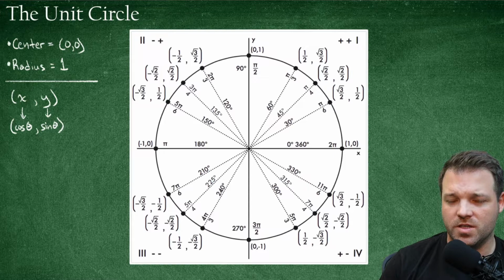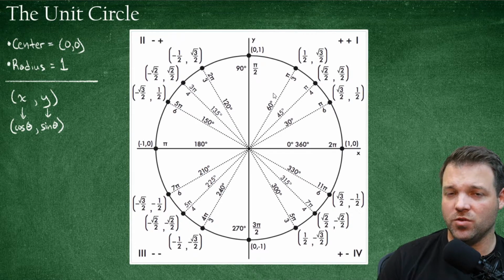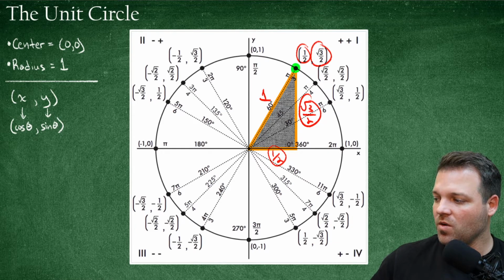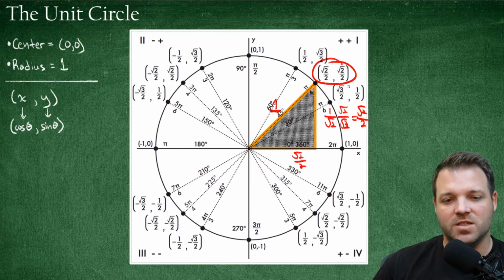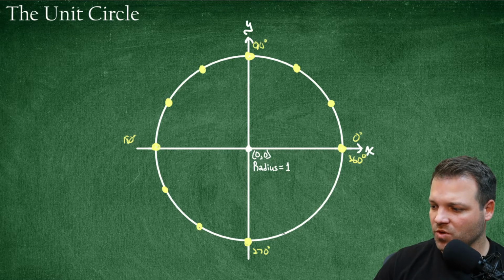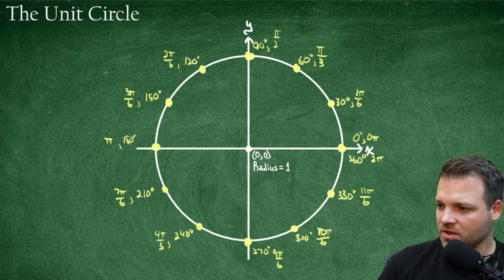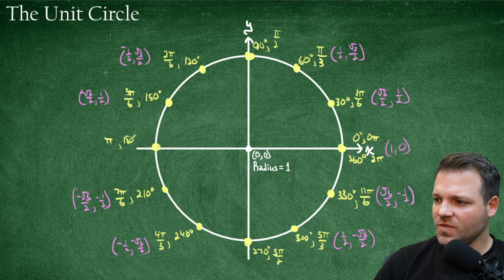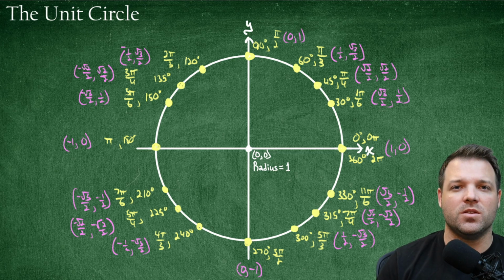The Unit Circle